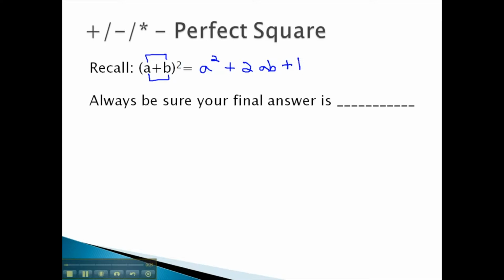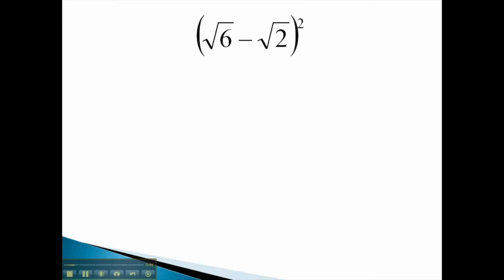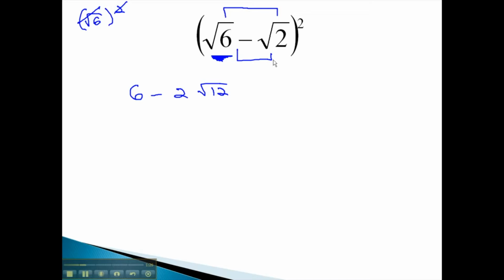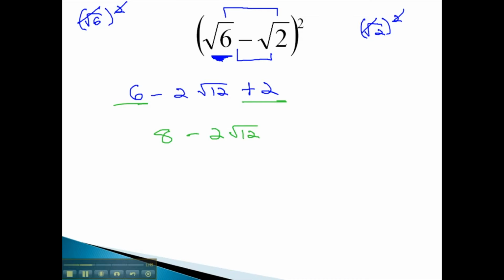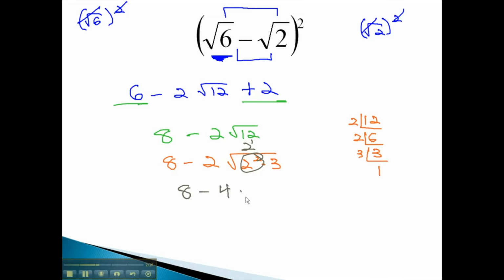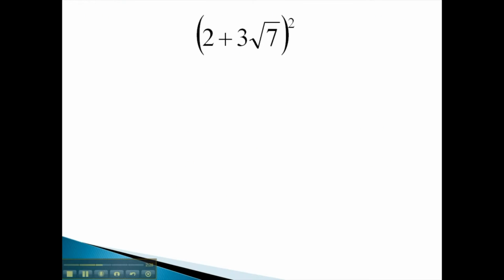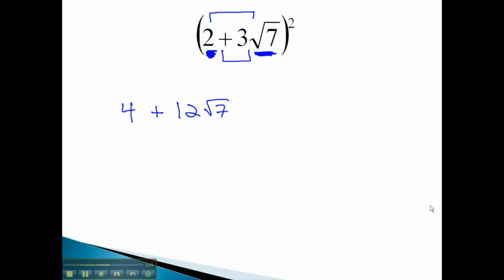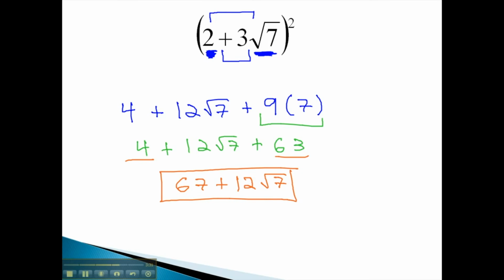How to Add, Subtract, and Multiply Radicals With Perfect Squares (With Solved Examples)